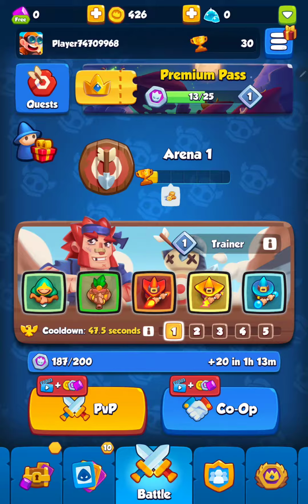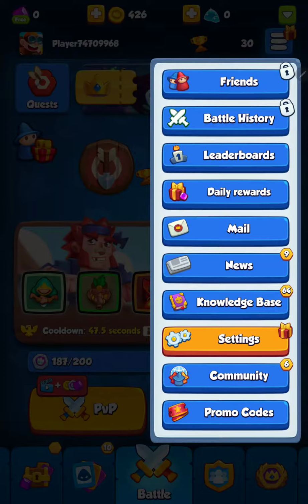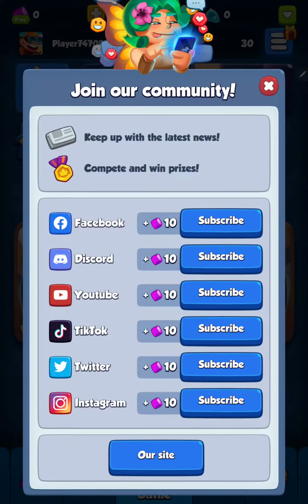How to check communities on Rush Royale?